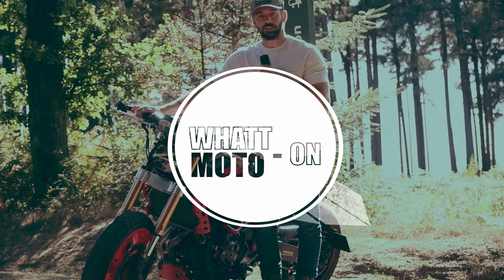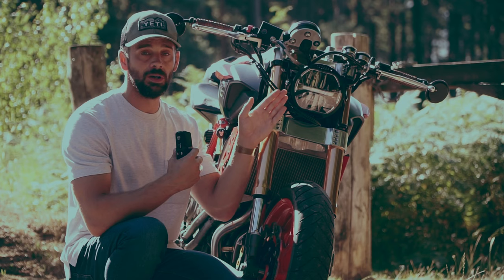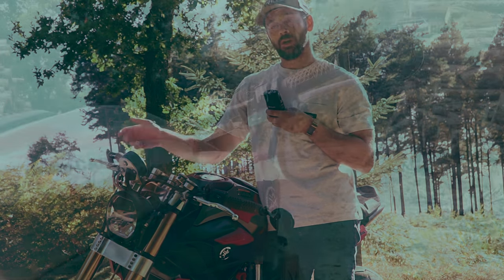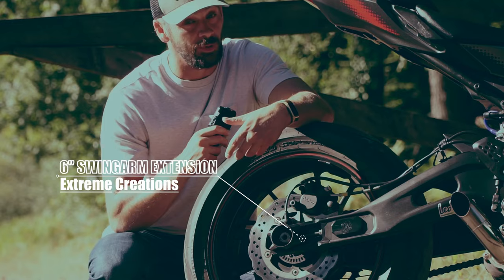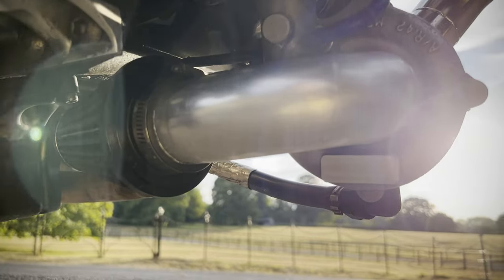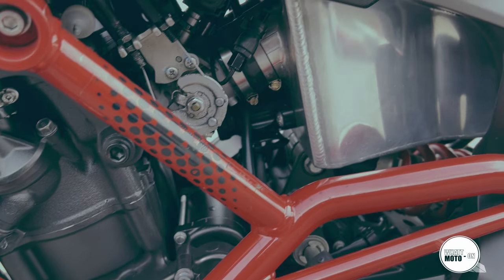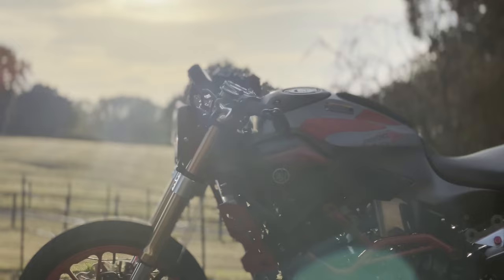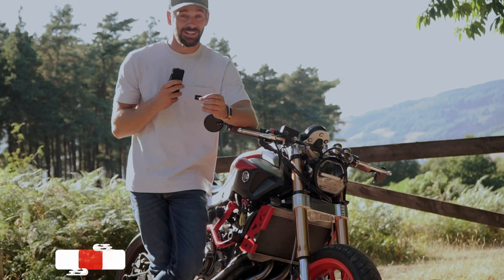Turbo Yamaha MT07 - Performance Mods and Walk around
MT07 Turbo Walk around video is finally up! a little insight into my ongoing Turbo Charged Motorcycle build.

Turbo added to the MT07, FZ07, Yamaha R7, XSR 700, is it faster than the MT09, XSR 900!? Maybe even faster the Yamaha R6?

Extreme creations turbo base kit with a BIG CC Engine build special, Carrillo Conrods and Pistons to say the least! From 65BHP to 120HP, almost double the horse power of the original OEM MT07 bike from factory.